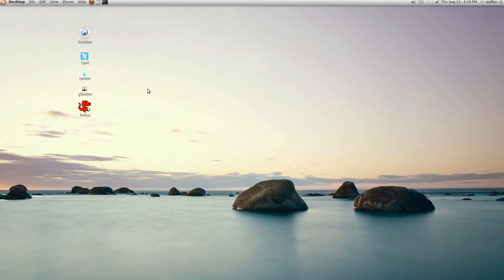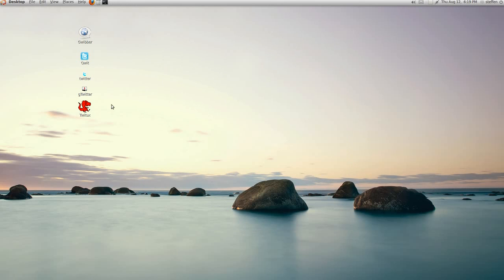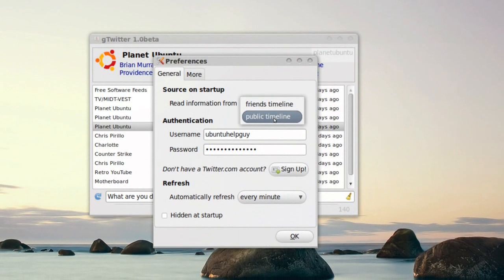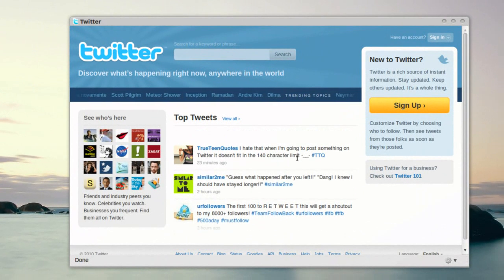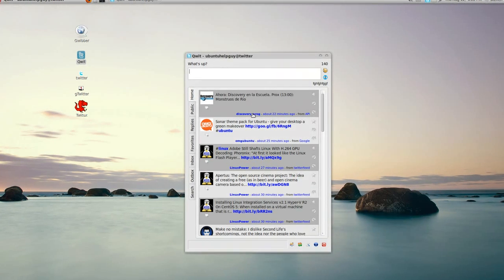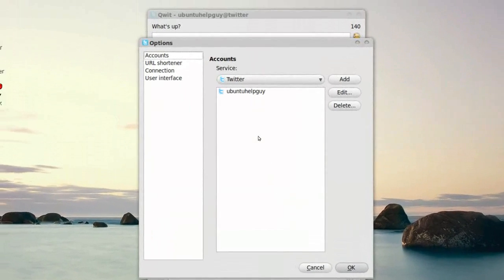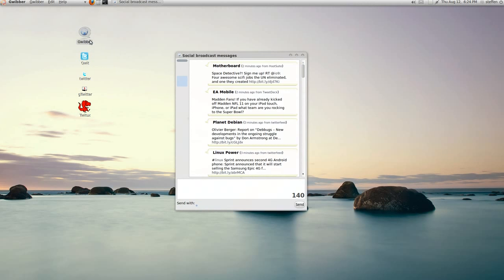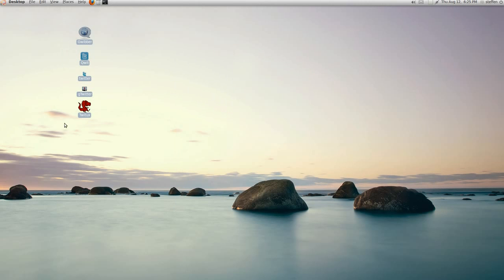Top 5 Twitter Apps - Ubuntu 10.04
So this video, is going to be my top 5 twitter applications.
Twitux, gTwitter, twitter, Qwit and Gwibber are all simple and elegant twitter applications, which you can get from the Softwarecenter. You can watch tweets from the peeps, youre following and tweet yourself... Isn't that all, that matters? ;)